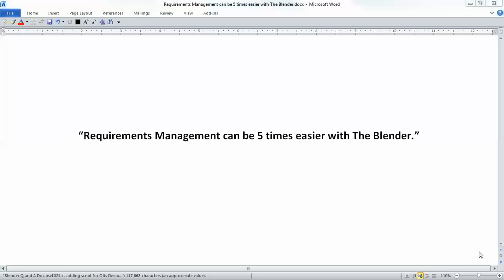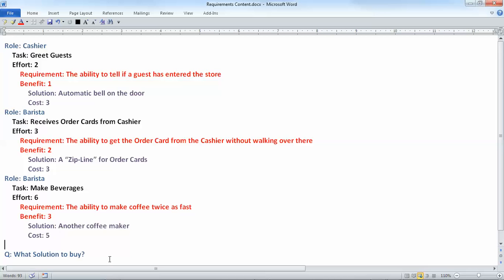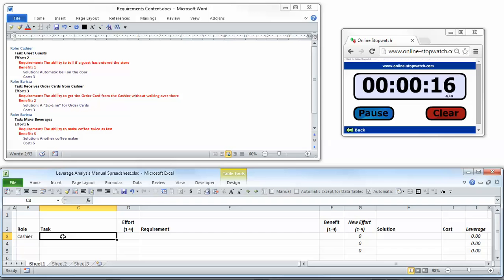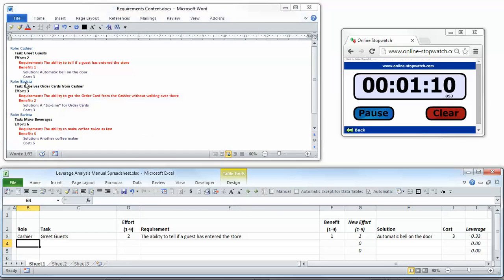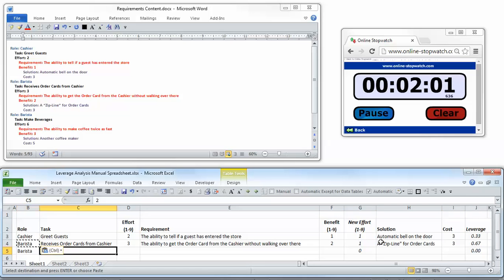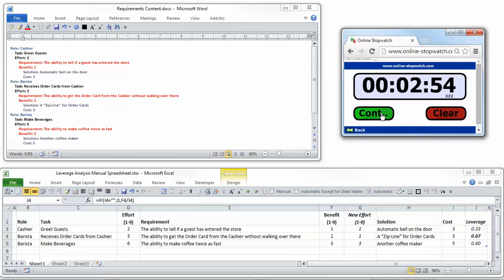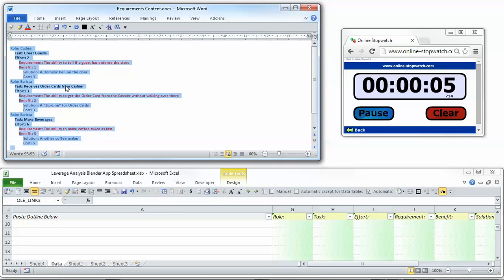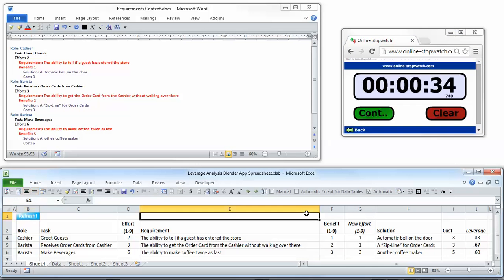Requirements Management can be 5 times easier with The Blender.